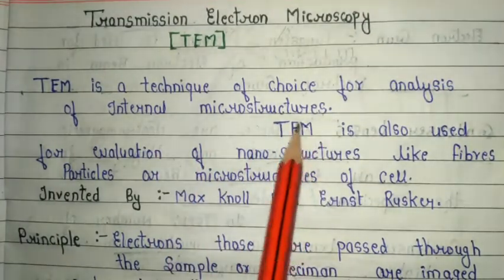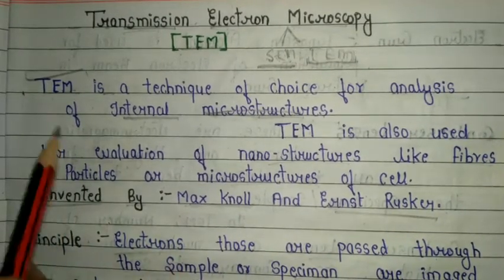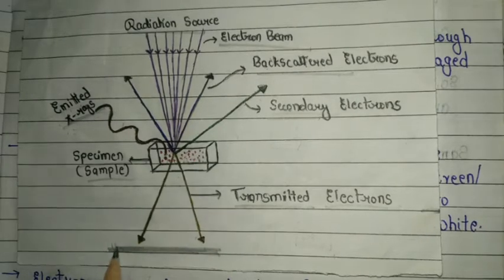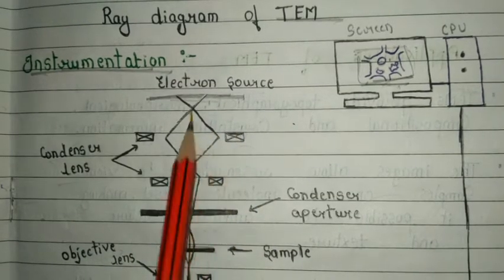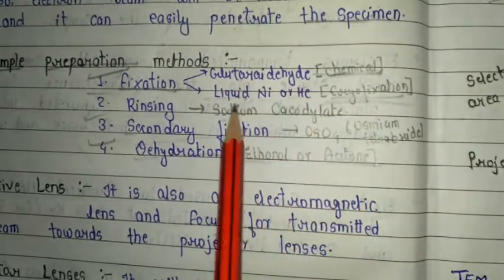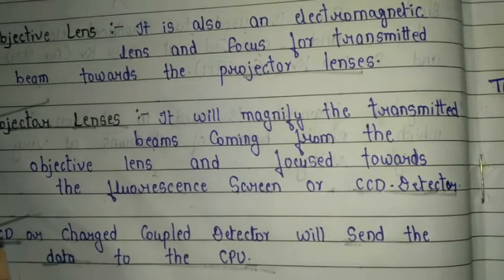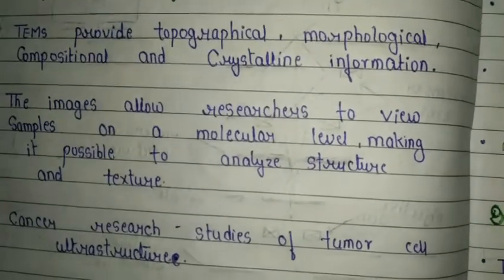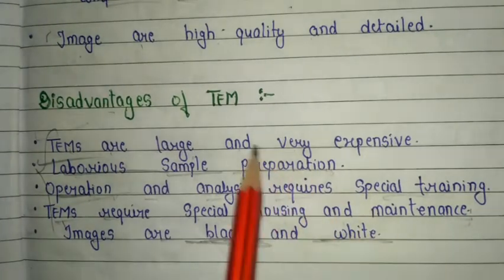Transmission electron microscopy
PDF Store for MSc.Semester Exam Notes-

"NATURE OF BONDING IN ORGANIC CHEMISTRY"pdf notes-

"SURFACE CHEMISTRY" pdf notes-

"ELECTROCHEMISTRY PART-2"Pdf notes-

"CHEMICAL DYNAMICS PART-2"pdf notes-

"STATISTICAL THERMODYNAMICS"

"TRANSITION METAL COMPLEX"

"X-RAY SPECTROSCOPY"

"MASS SPECTROMETRY"

"NMR SPECTROSCOPY"

"MSc.3rd Sem.COMPLETE HANDMADE notes"

"QUANTUM CHEMISTRY PART-2"

"SCATTERING SPECTROSCOPY"

"ADDITION TO CARBON-HETRO MULTIPLE BOND"

"ALIPHATIC AND AROMATIC ELECTROPHILIC SUBSTITUTION"

"ADDITION TO CARBON -CARBON MULTIPLE BOND"

"AROMATIC NUCLEOPHILIC SUBSTITUTION"

"ALIPHATIC NUCLEOPHILIC SUBSTITUTION"

"METAL LIGAND EQUILIBRIA IN SOLUTION"

"METAL CLUSTER /CHAIN/RING "

"QUANTUM CHEMISTRY PART-1"

"ELECTROCHEMISTRY PART-1"

"CHEMICAL DYNAMIC PART 1"

"PERICYCLIC REACTION"

"REACTION INTERMEDIATE & ELIMINATION REACTION"

"MICROWAVE SPECTROSCOPY"

"RAMAN SPECTROSCOPY"

"UNIFYING PRINCIPLE"

"BASIC OF THERMODYNAMICS"

"INFRARED SPECTROSCOPY"

"NATURE OF BONDING IN ORGANIC CHEMISTRY & AROMATICITY"